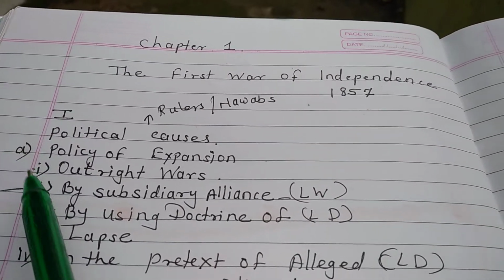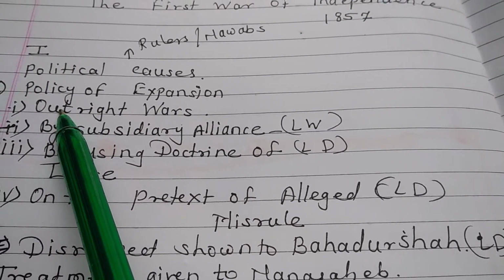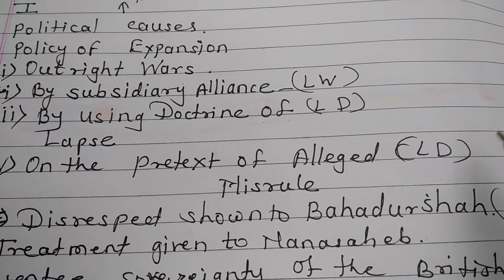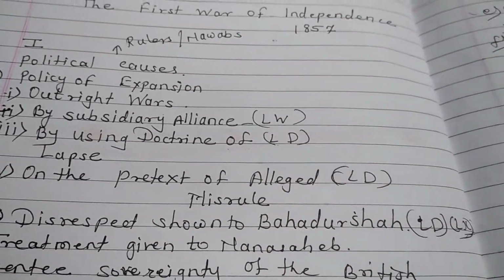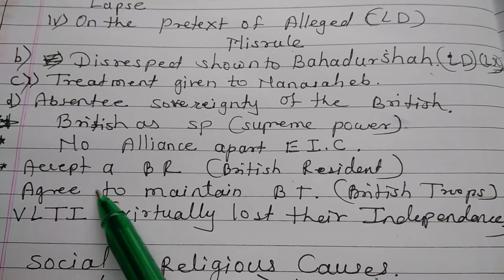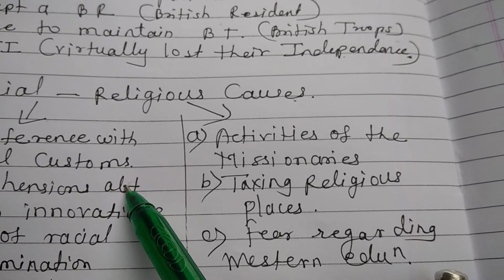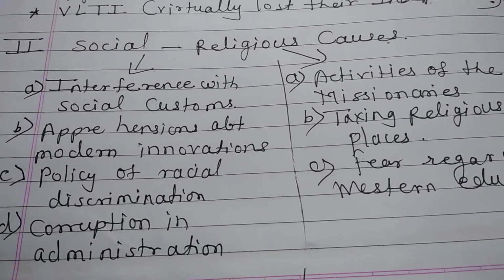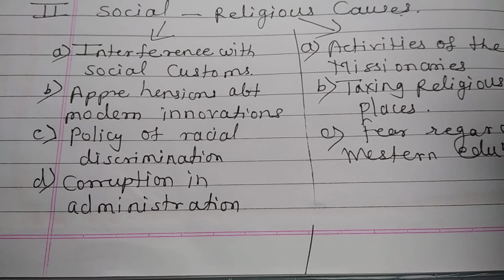The first war of independence